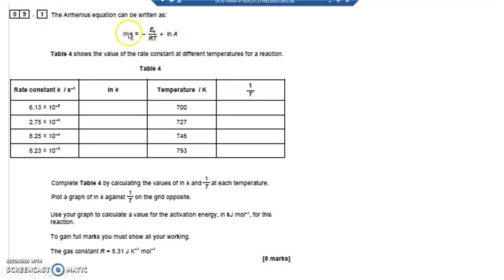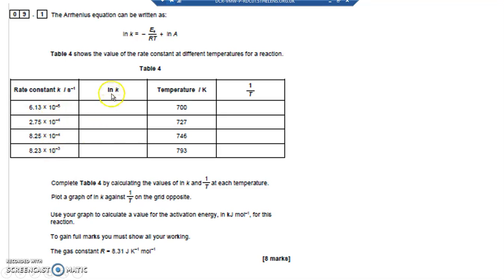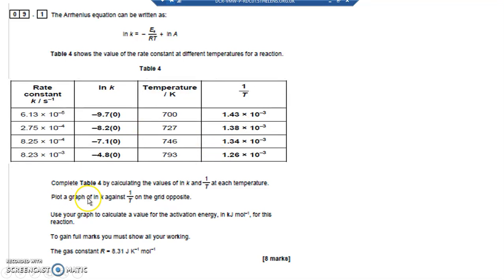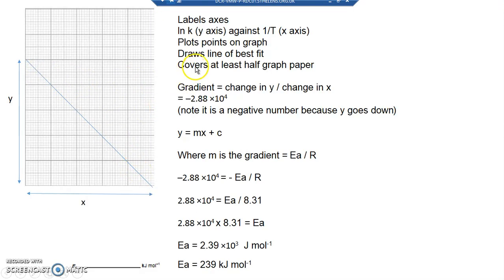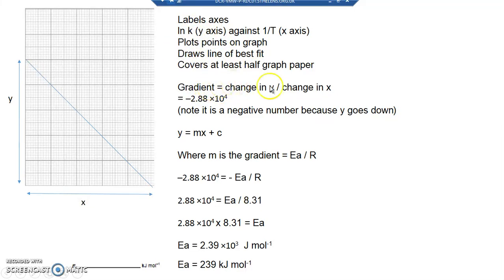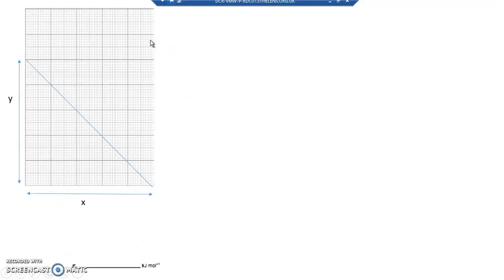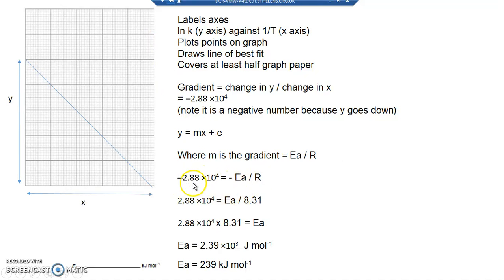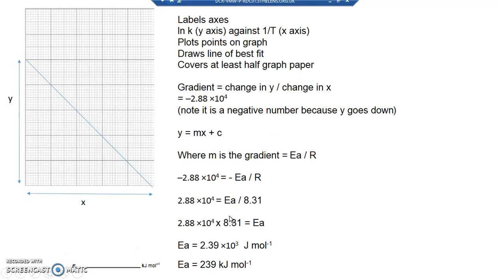A Level Paper 2 Specimen Set 2 Q9 1